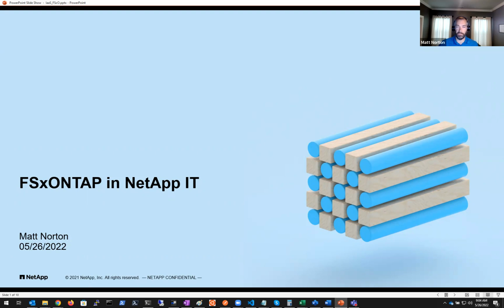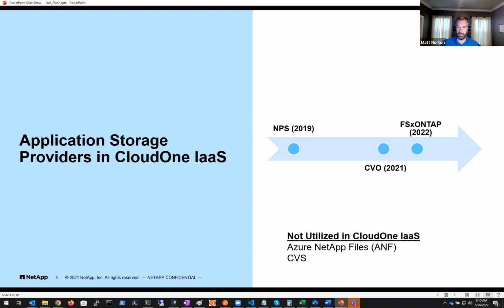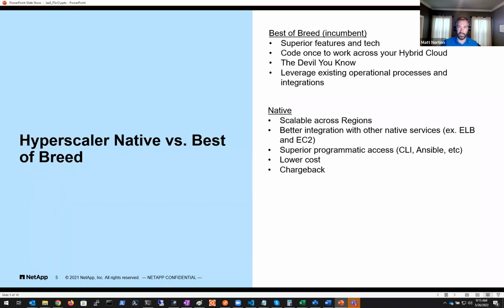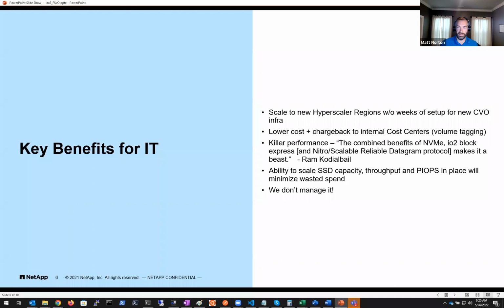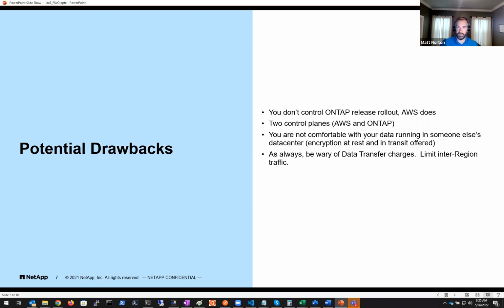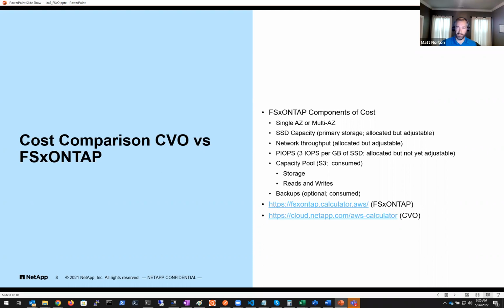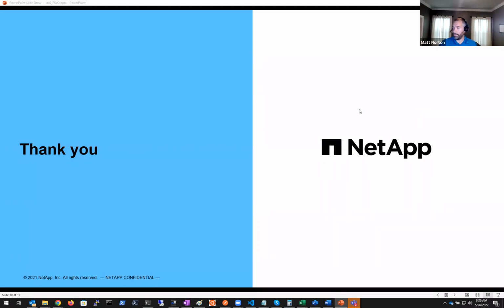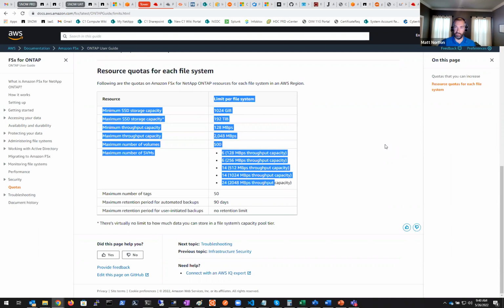Webinar: NetApp IT is using Amazon FSx for NetApp ONTAP to manage storage in the cloud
In September 2021, NetApp and AWS announced Amazon FSx for NetApp ONTAP. The service allows users to launch and run ONTAP file systems in the cloud for the first time.

In this webinar, NetApp IT senior systems administrator Matt Norton goes into what FSx for ONTAP means to his organization and how to set up an initial dashboard.